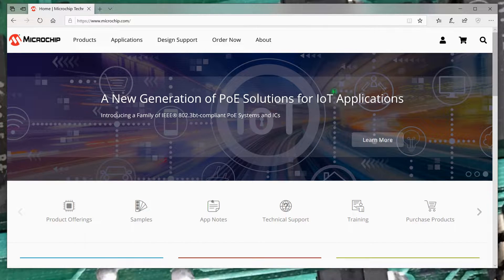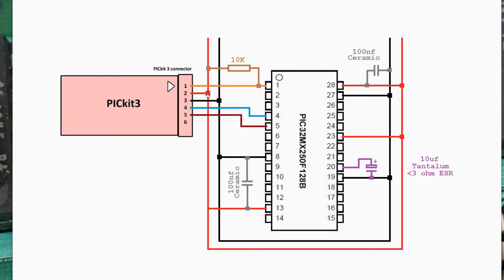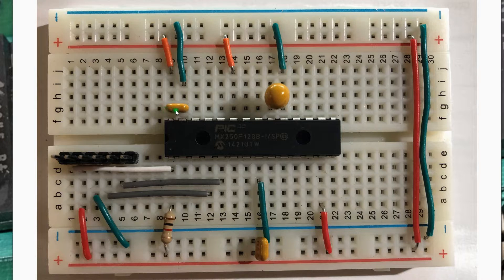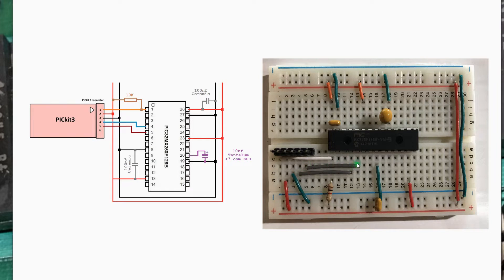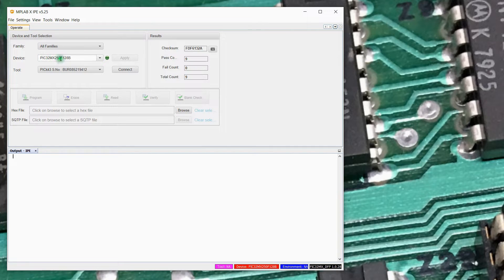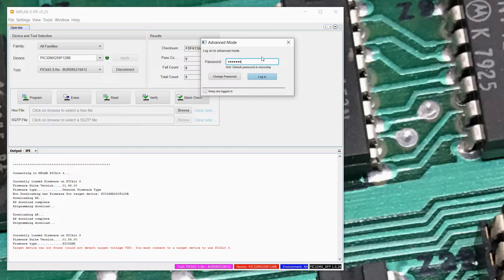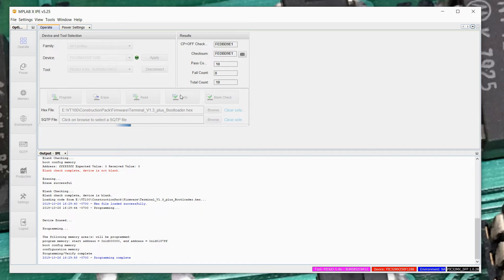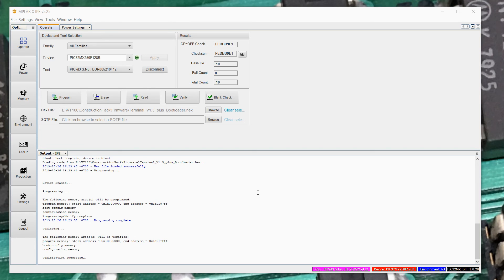PICKit 3 Programming a PIC32MX250F128 in the DIP28 package STB402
We take a look at what it takes to program a PIC32MX processors in the DIP28 package using the PICKit3 programmer.